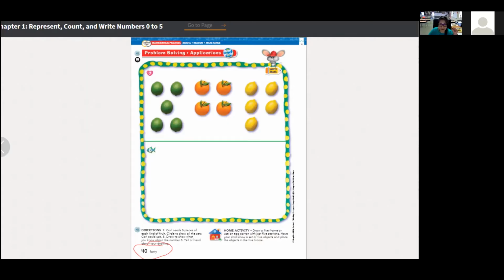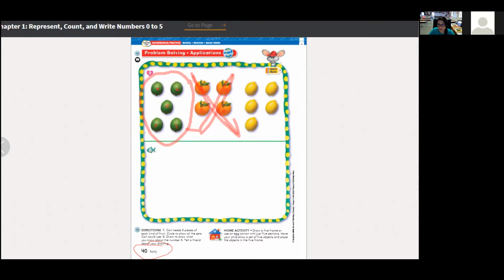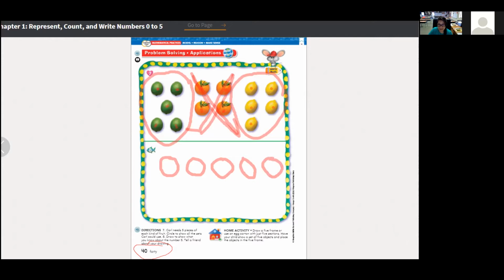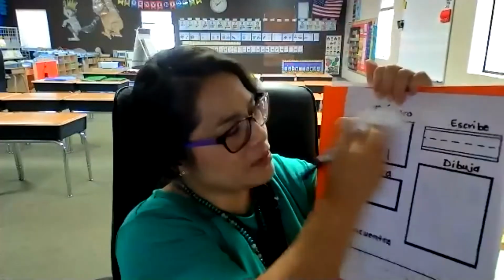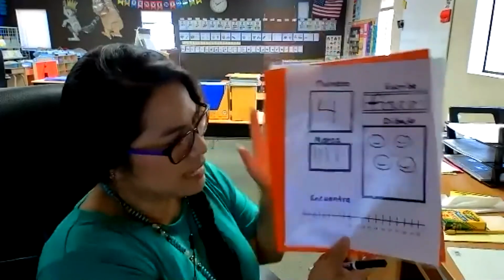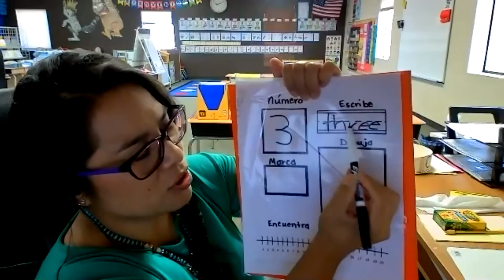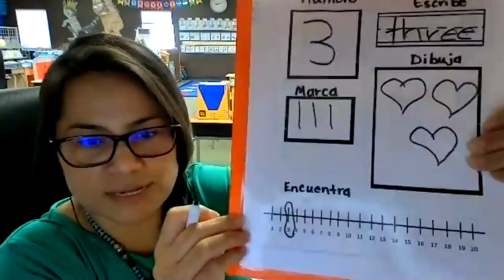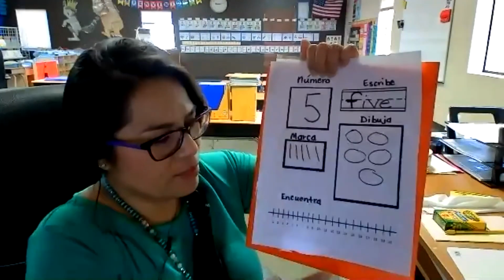9/21/20: Lesson 1 continue: